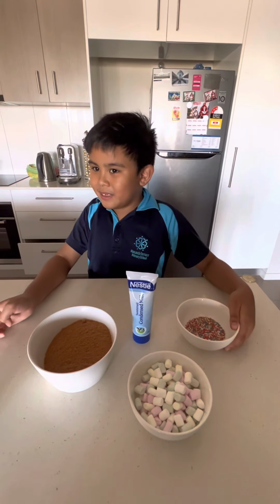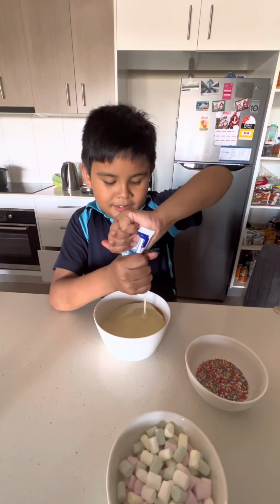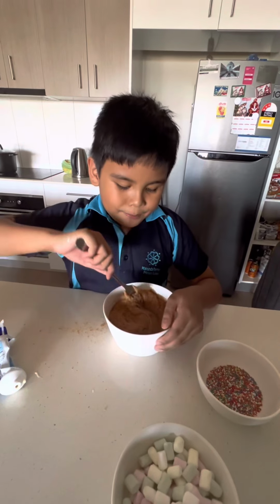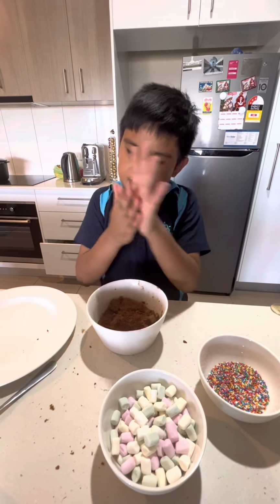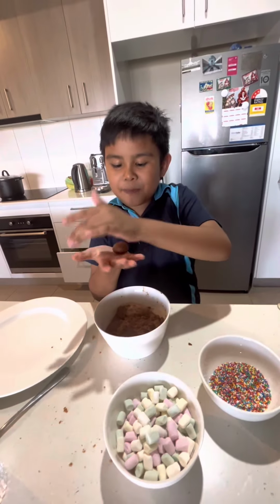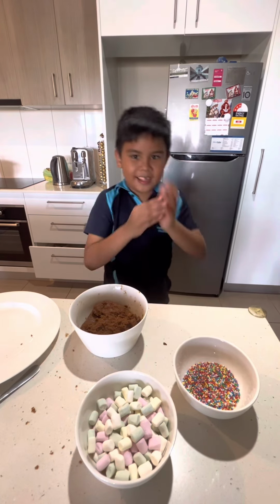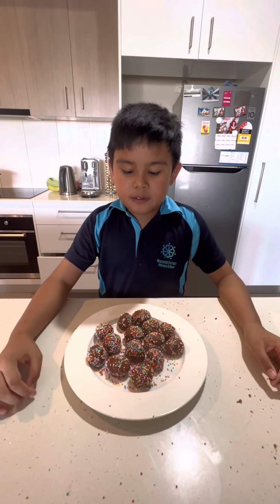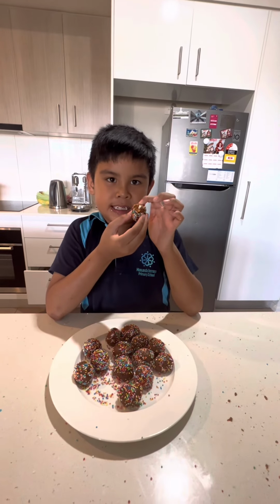Making graham balls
To
My
Channel